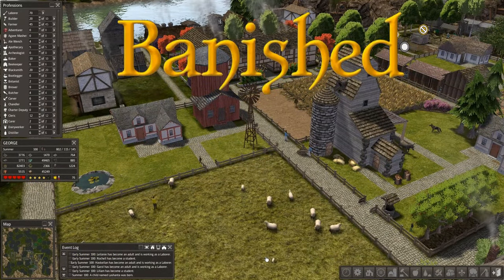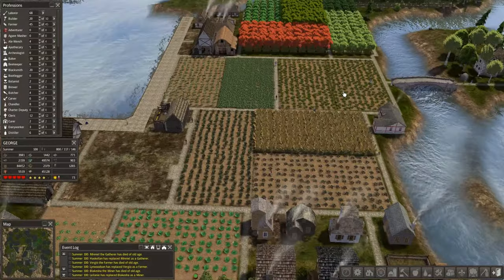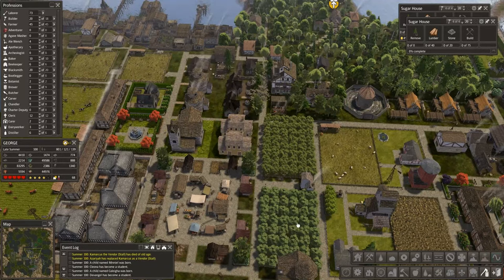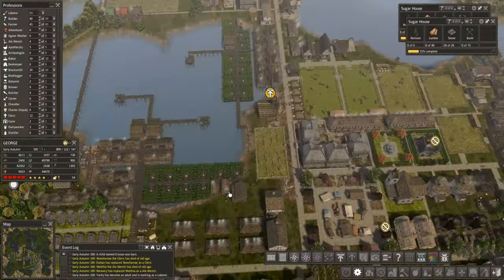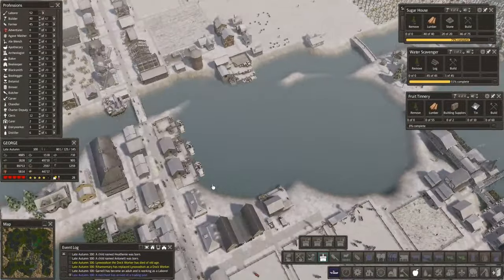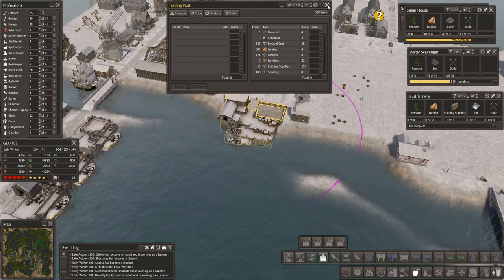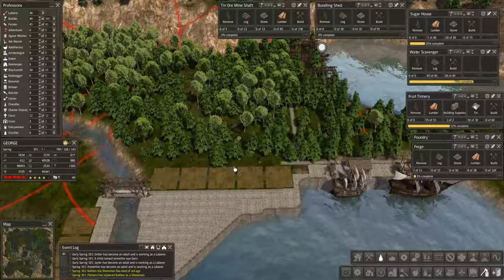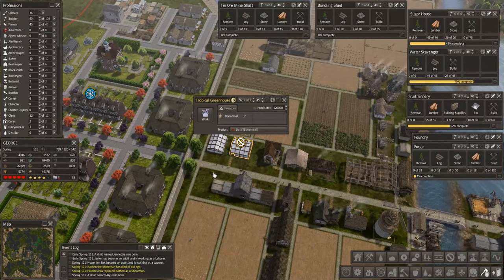Banished MegaMod Co-op Series - Episode 53 -Cannery Row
Hey Folks!  Welcome to the saga of the Grand Export Overland Rail Gold Exchange, or what we fondly refer to as G.E.O.R.G.E.  This is a co-op series of Banished, featuring the game play of Nightghost49, Noble Rambler, and Vaypah Gaming. The town of G.E.O.R.G.E. is being created in Banished v1.0.6 along with the (so far) not yet released MegaMod, which is a skillfully assembled compilation of many of the most popular mods available for the game Banished.

Game play will rotate through Nightghost49’s, Noble Rambler’s, and Vaypah Gaming’s YouTube channels throughout the series:

3